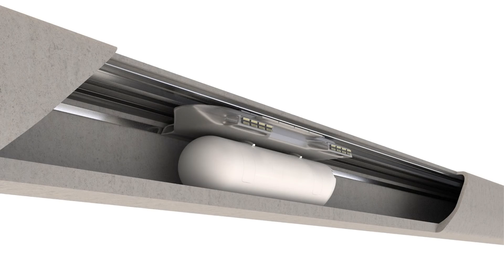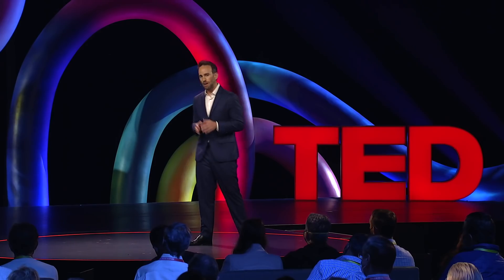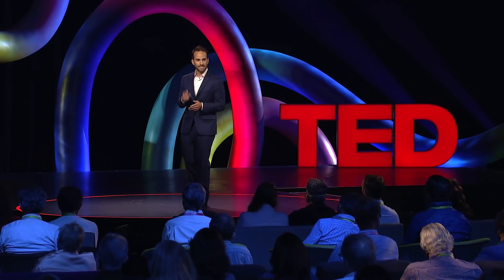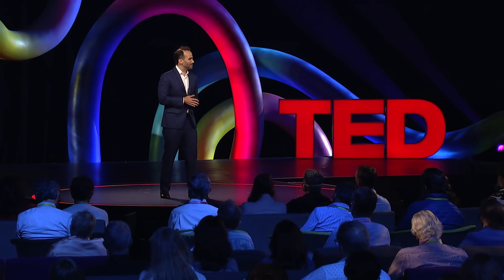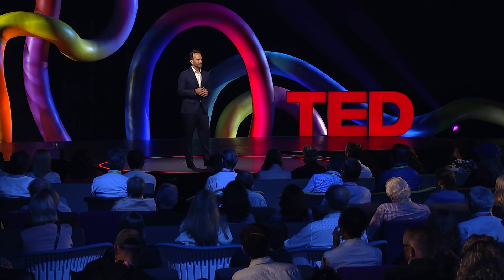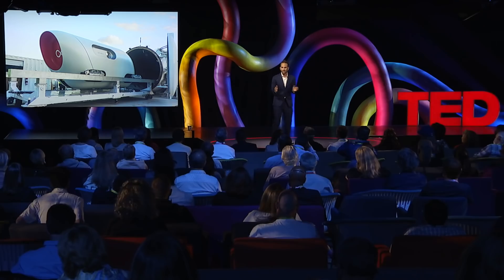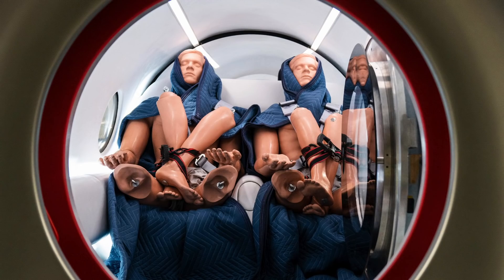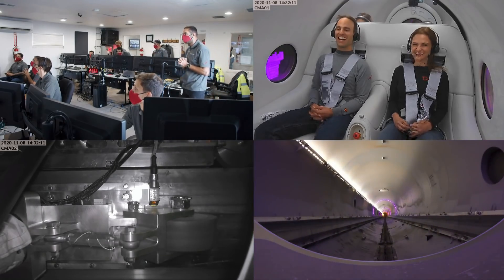Josh Giegel: Super speed, magnetic levitation and the vision behind the hyperloop | TED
What if your hour-long commute was reduced to just minutes? That's the promise of the hyperloop: a transit system designed around a pod that zooms through a vacuum-sealed space (roughly the size of a subway tunnel) at hyper-speed, powered by next-generation batteries and state-of-the-art magnetic levitation. In the visionary talk, Josh Giegel, the hyperloop's very first passenger, shares how this zipping innovation could launch us into a faster, cleaner future of transportation.